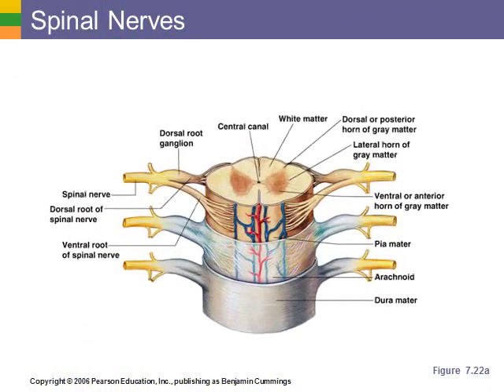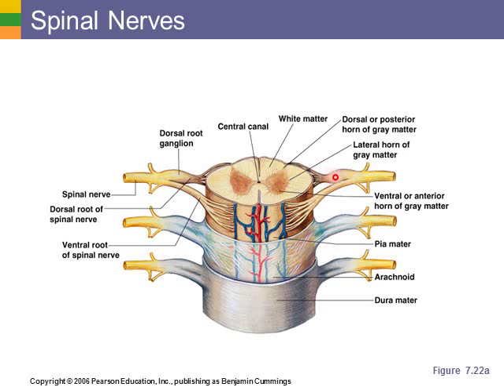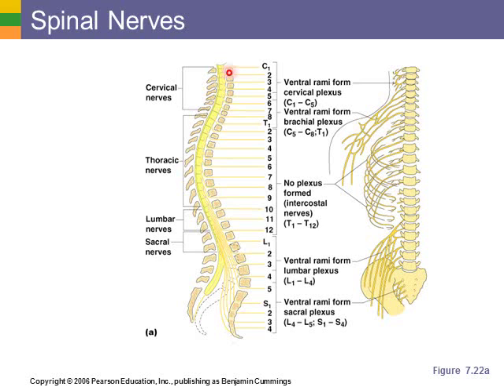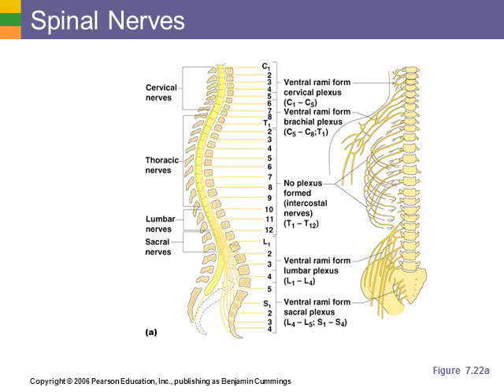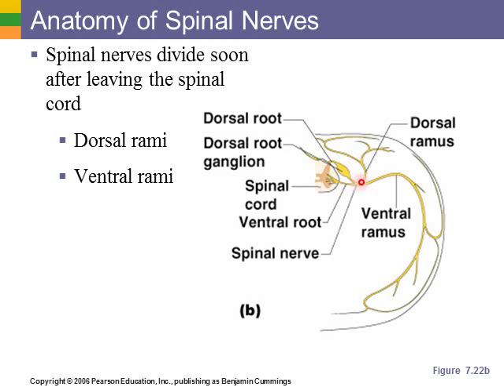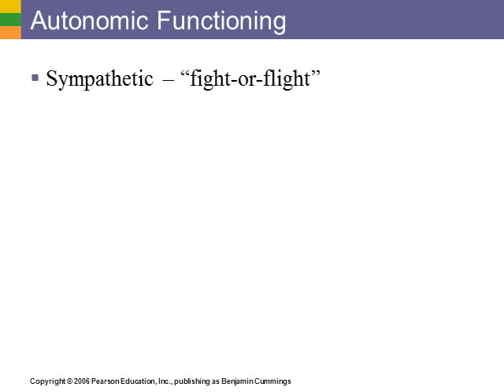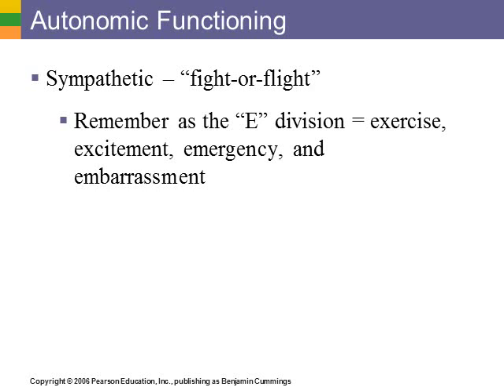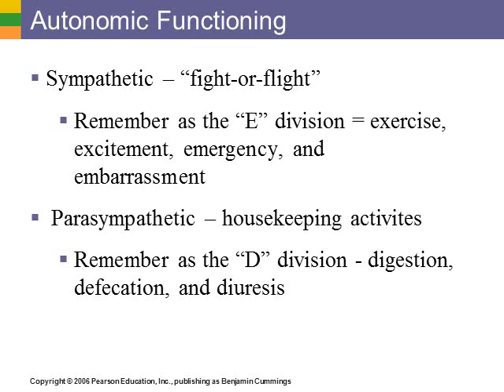Spinal Nerves Lecture